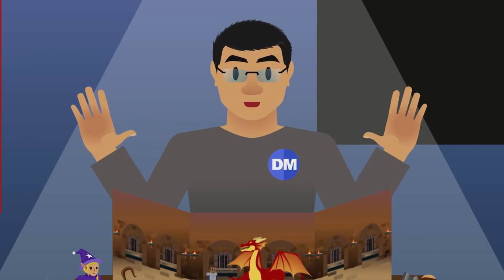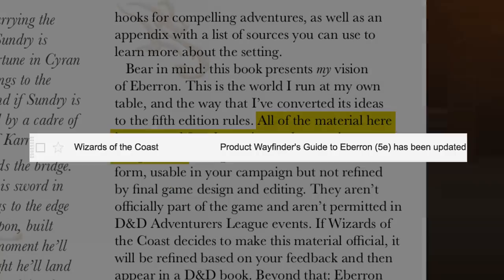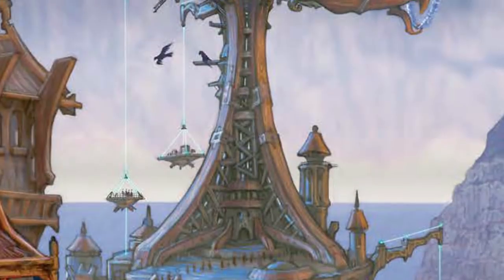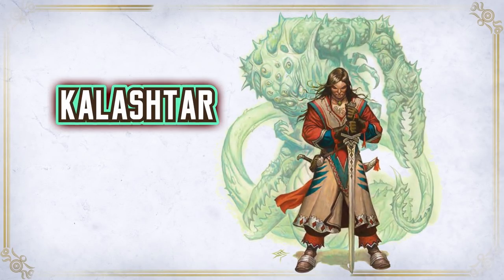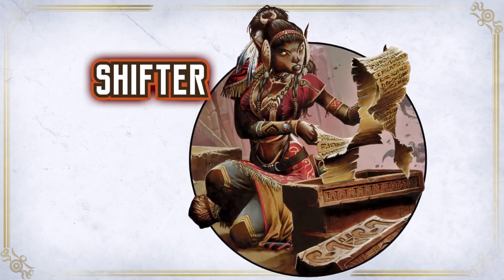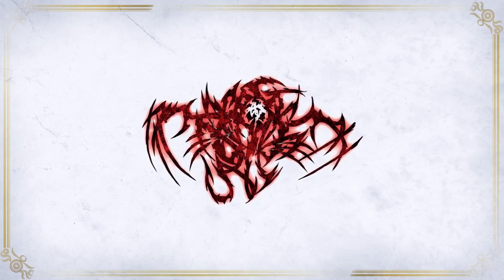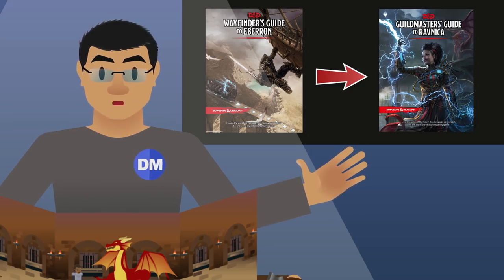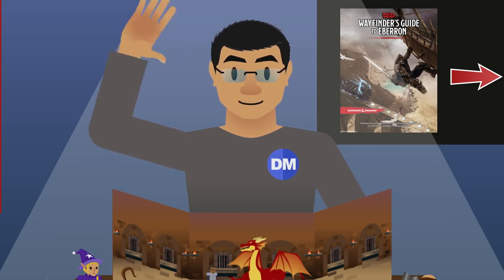Don't Buy Wayfinder's Guide To Eberron (D&D 5e) Before You Know This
This is a review of the Eberron for 5e campaign setting supplement. There is also some Artificer news from Mike Mearls.

You can buy the ebook from the Dungeon Master's Guild website through this

You can download the new race options from the official Dungeons & Dragons